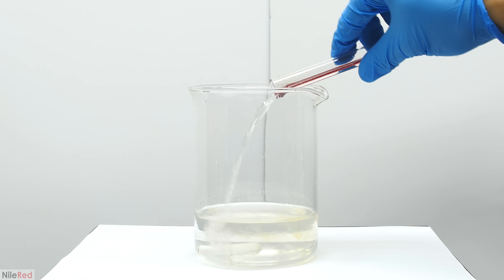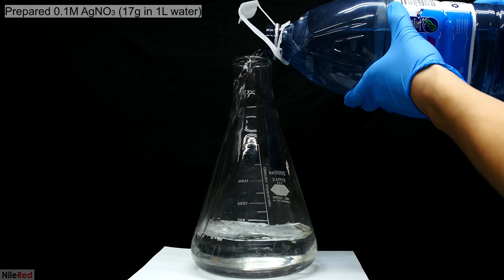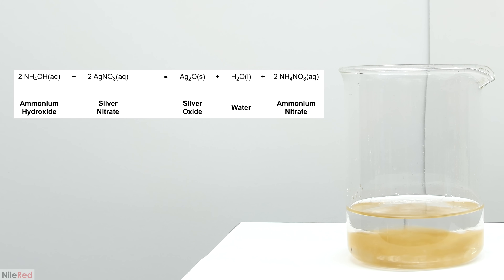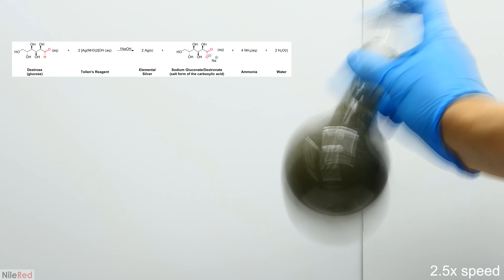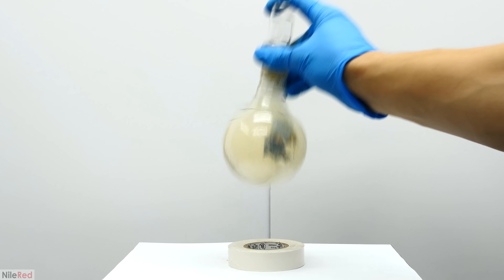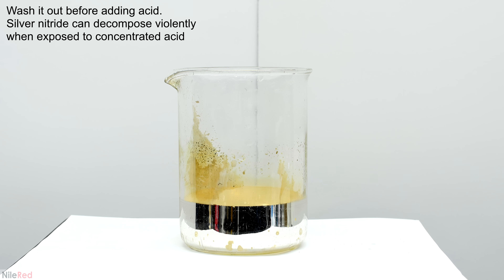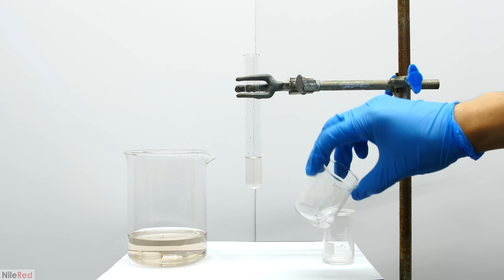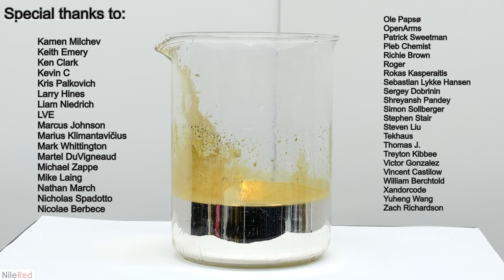Making a silver mirror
Today we will be doing a demonstration of the Tollen's test and use it to make a silver mirror.

The Tollen's test is mainly used to identify aldehyde groups (forms a silver mirror) and it was historically used a lot. It was slowly replaced with more accurate and better techniques. However, it is still very useful for hobbyist who can't afford big expensive machines. The silver mirror is kind of an off-shoot of the Tollen test, where all we are after is the mirror that forms. We use glucose because it is a cheap and easy aldehyde source.

In the future, I might make a video where I identify an uknown chemical using a series of classic techniques.